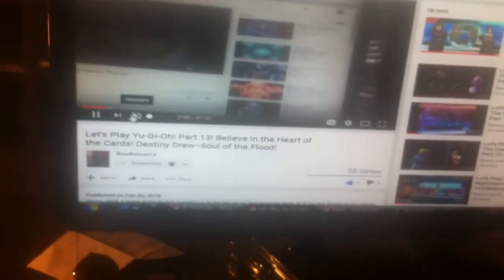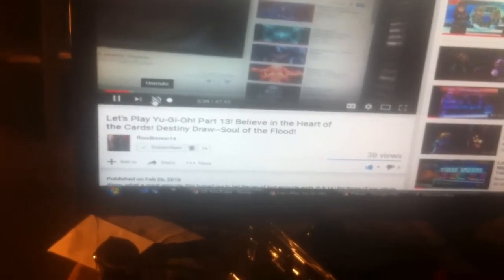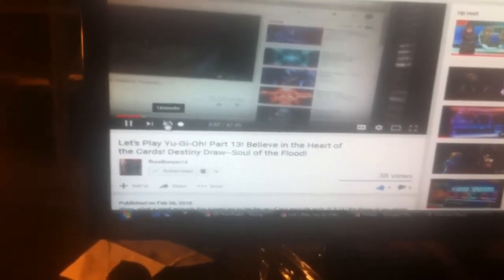Let's Play Yu-Gi-Oh! Nightmare Troubadour! Part 13.14!! Update Vidro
In this short video, I update you guys on the situation with Yu-Gi-Oh! Nightmare Troubadour